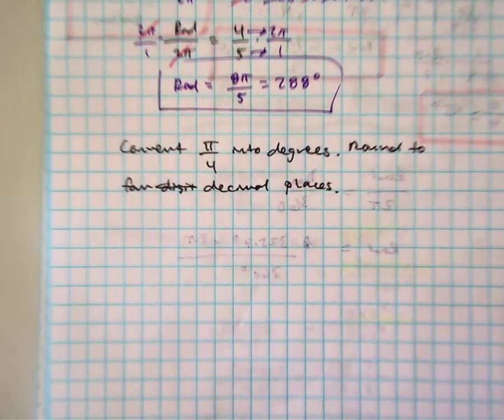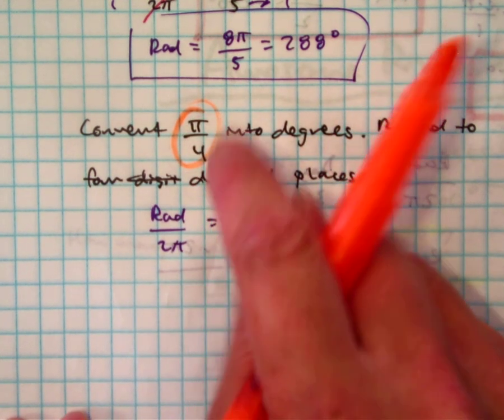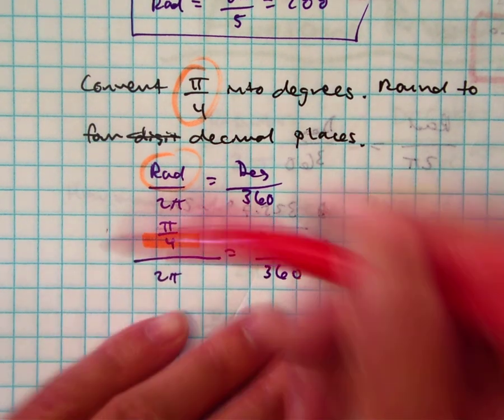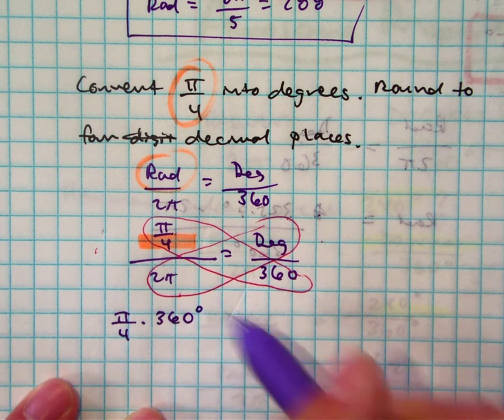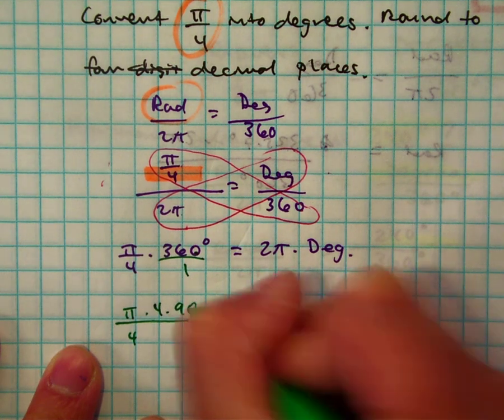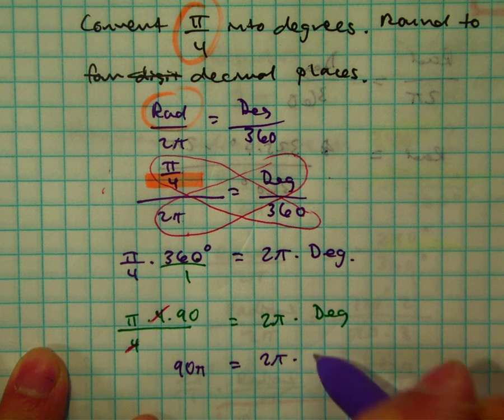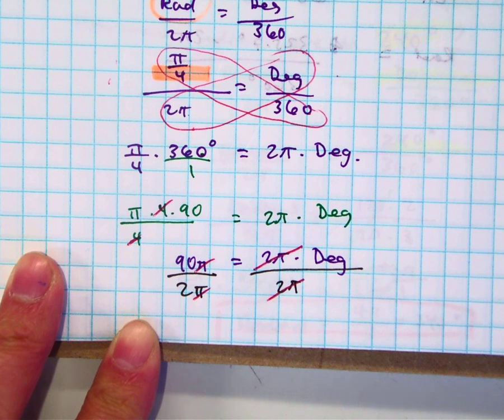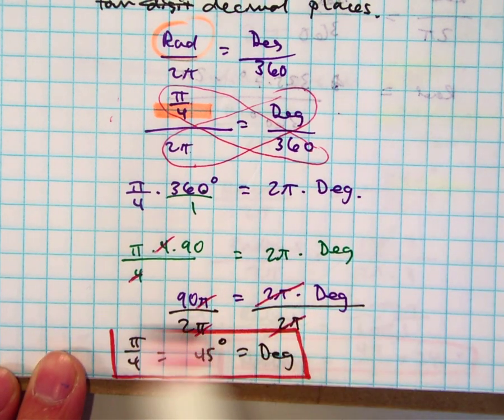convert radians example B